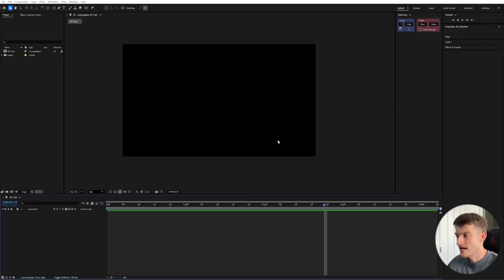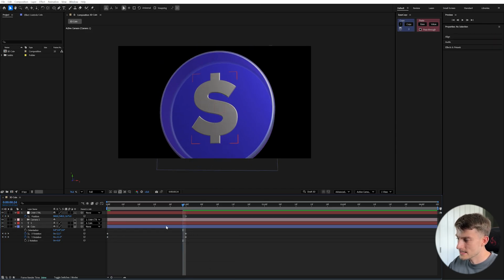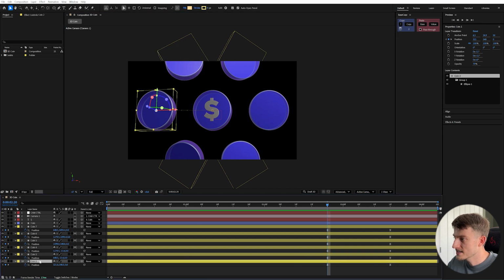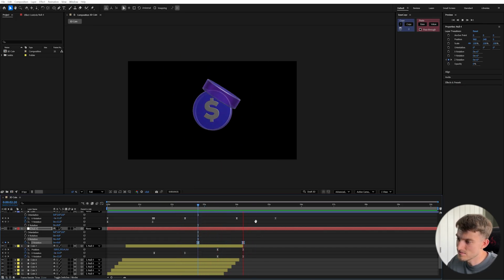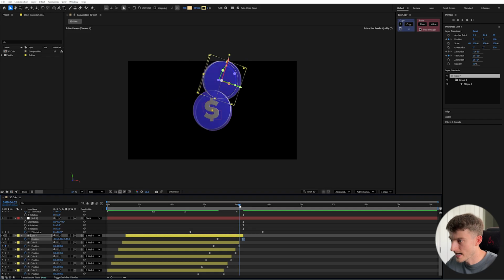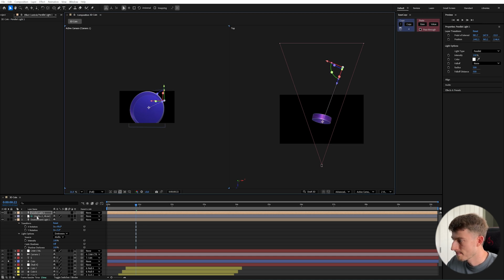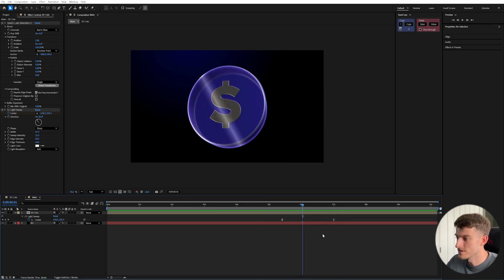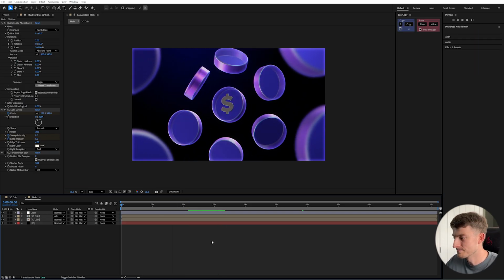How To Make Advanced 3D Animations In After Effects (Full Tutorial)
0:00 - Intro
0:32 - Inspiration
0:50 - Creating the Main Coin
6:14 - Animating the first movements
9:44 - Adding more coins
13:19 - Animating the second movements
18:10 - Animating the end movement
18:52 - Adding extra animation
31:17 - Lighting the scene
37:55 - Adding extra sauce
46:03 - Adding Depth